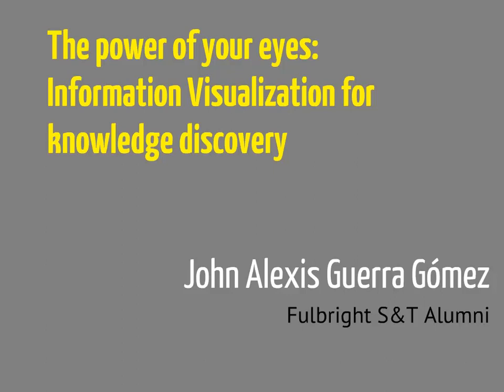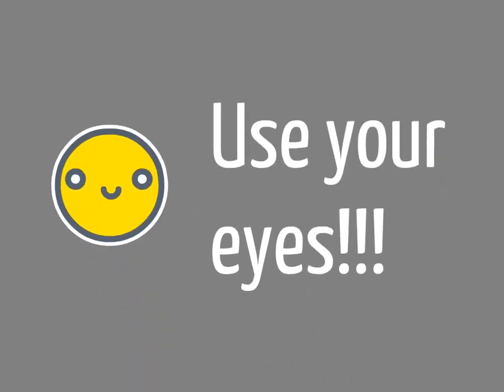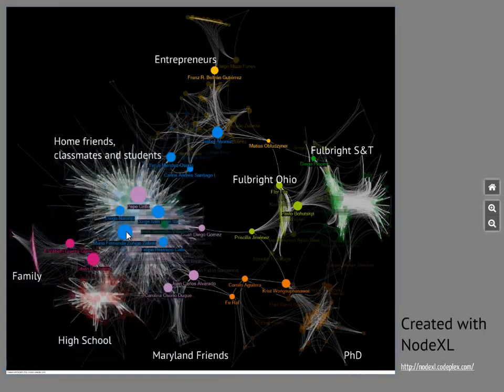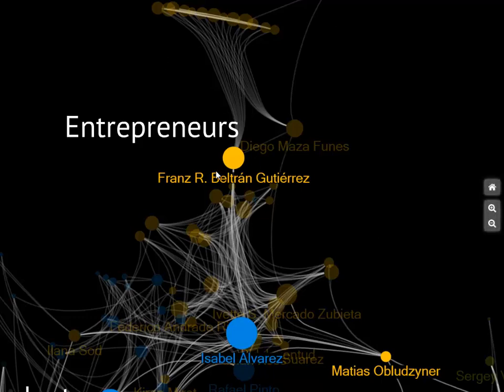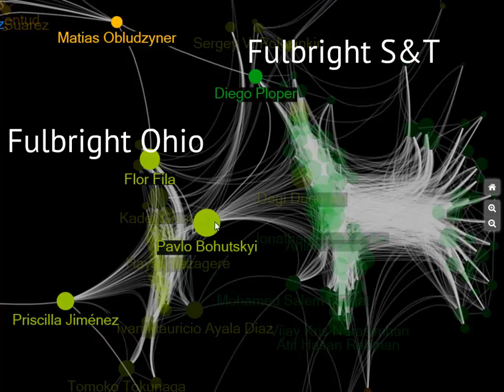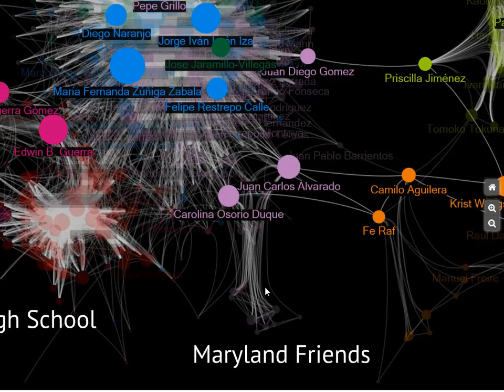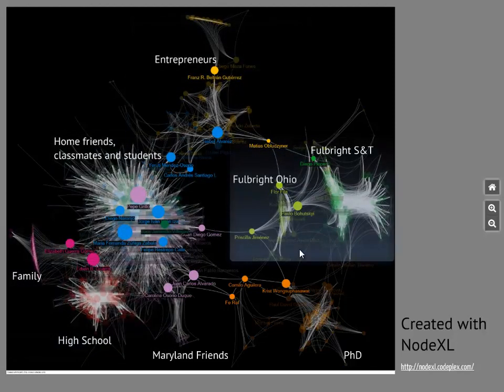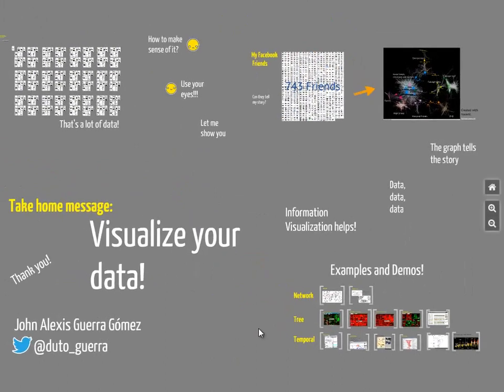FulbrightTED: Information Visualization by John Alexis Guerra Gómez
My submission for the FulbrightTED 2012 video competition

The power of your eyes: Information Visualization for Data Understanding. Here I explain how to InfoVis can help make sense of data and impact the society